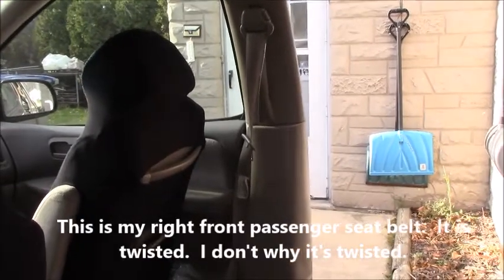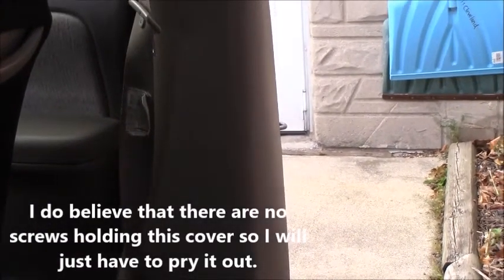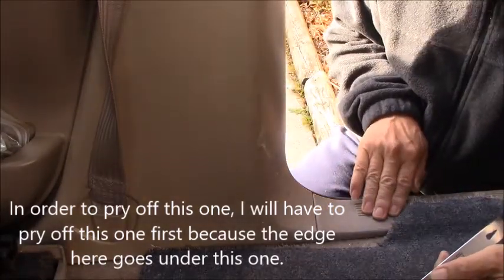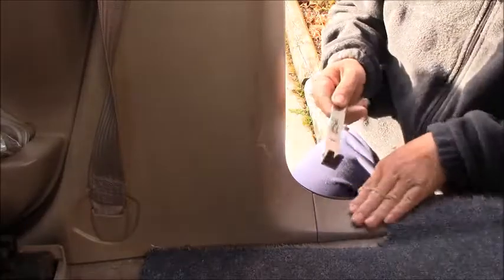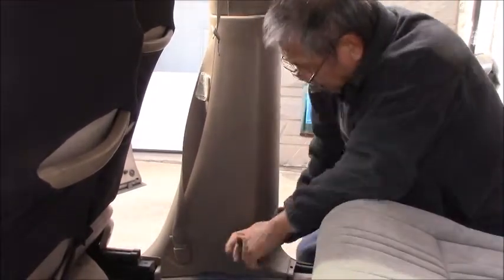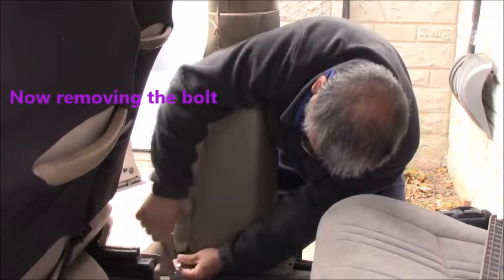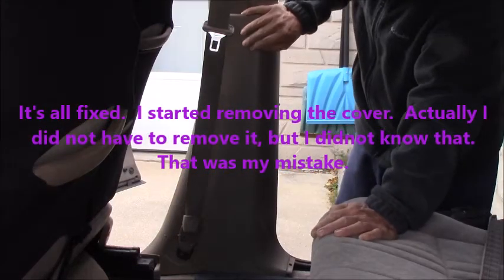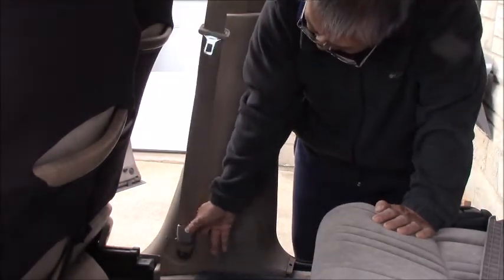Repair Twisted Seatbelt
My right front seat belt was twisted so I fixed it today.  Watch how I fixed it.